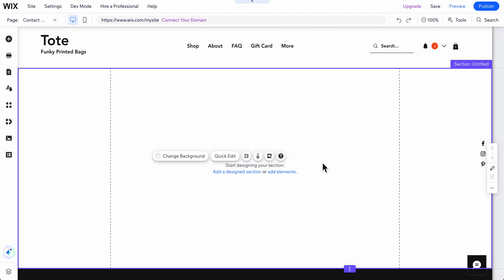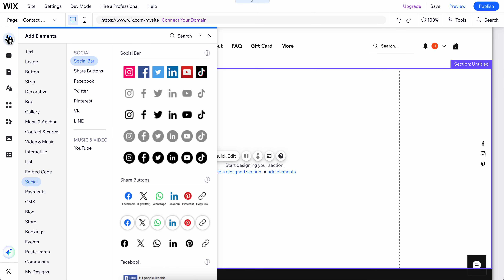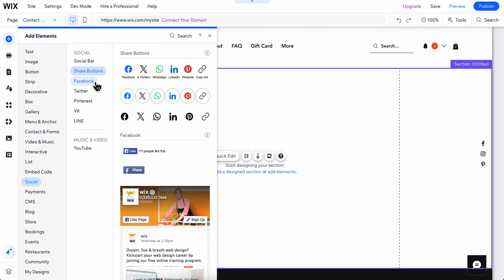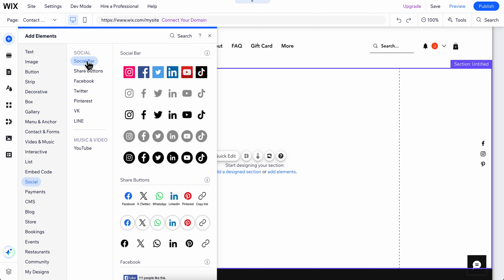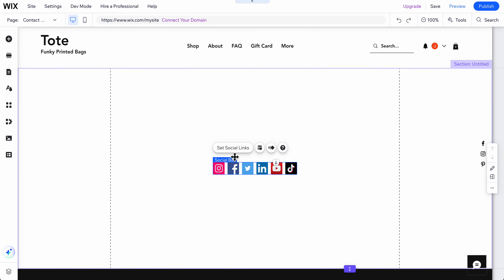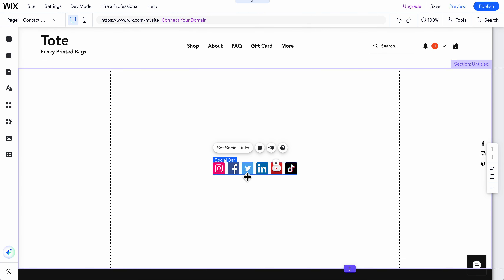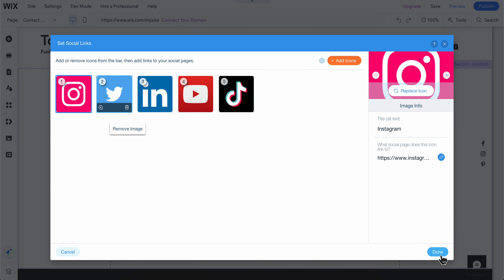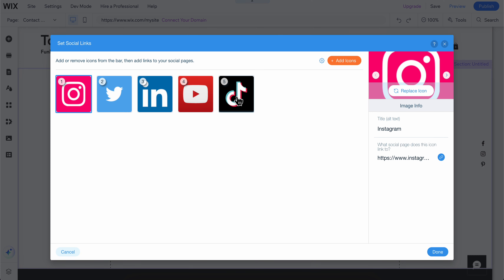HOW TO ADD SOCIAL MEDIA LINKS TO WIX WEBSITE (2025)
HOW TO ADD SOCIAL MEDIA LINKS TO WIX WEBSITE

In this video we show you HOW TO ADD SOCIAL MEDIA LINKS TO WIX WEBSITE. If you want to know HOW TO ADD SOCIAL MEDIA LINKS TO WIX WEBSITE then this is the perfect tutorial for you.